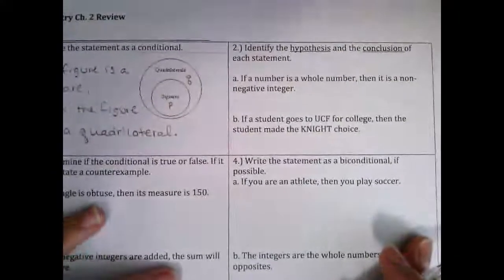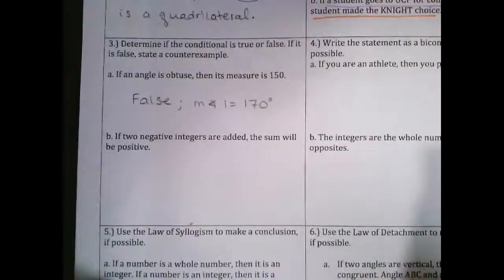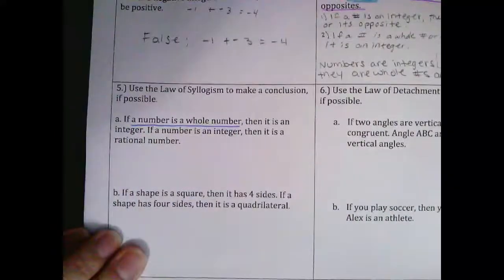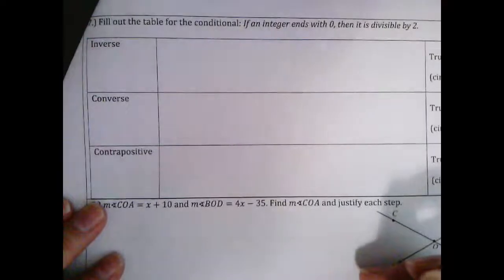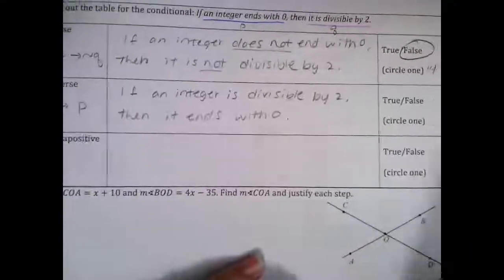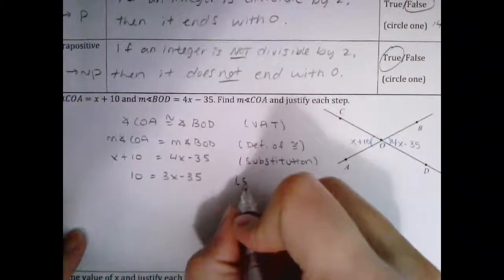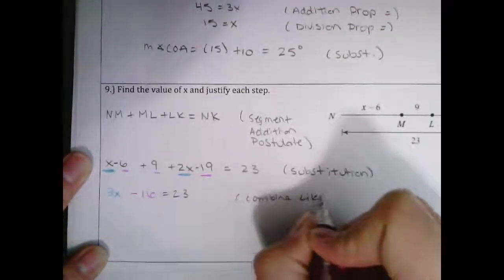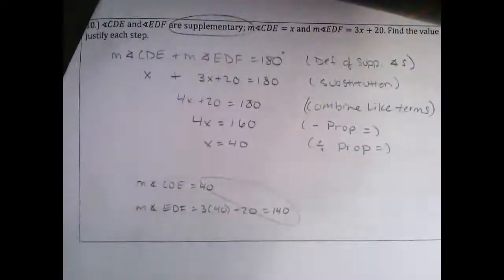Geo Ch 2 Review